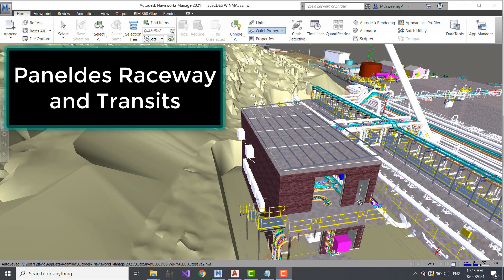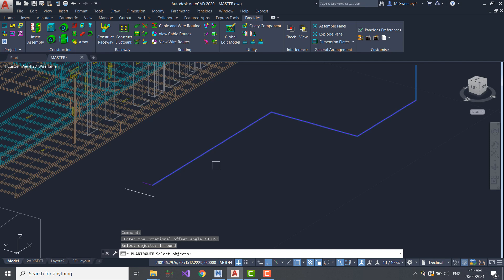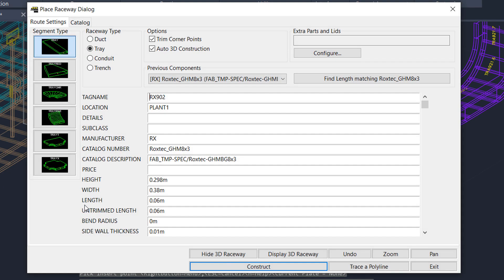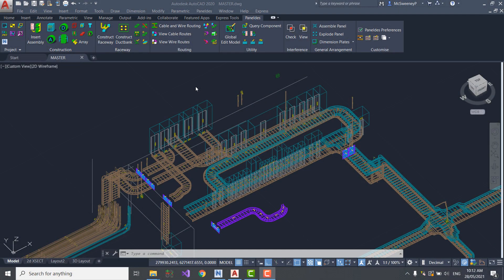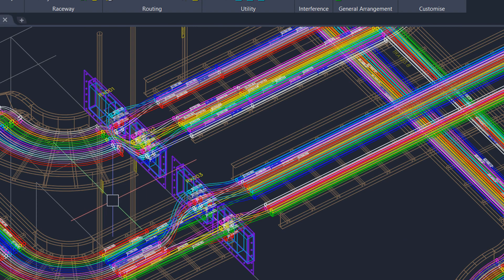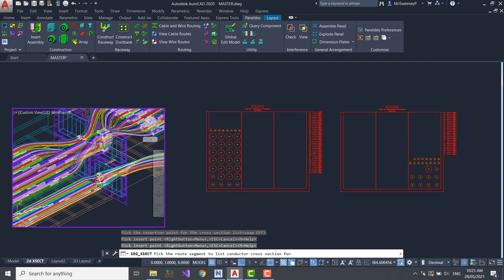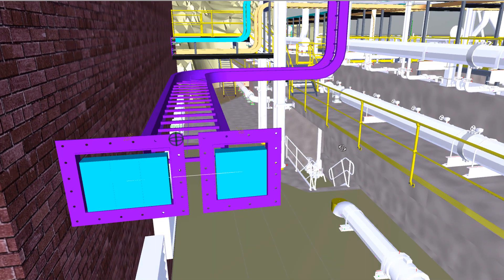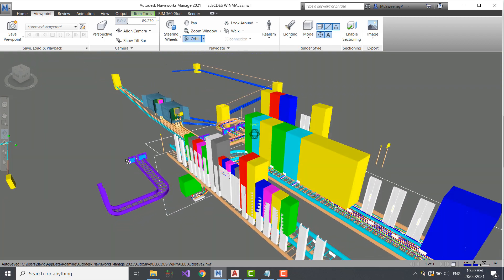3D CAD Cable Penetrations and Cable Transits design tool in Paneldes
Transits are an ideal, cost effective and construction friendly solution for wall penetrations for cable management in the marine industry (ship cables) and for the offshore platform industry (oil rig cables). Paneldes Raceway provides a 3D CAD transit design tool to assist in using Transits on your project.

Paneldes provides a 3D model of your transits, a fill calculator for each transit frame (including the layout and sealing blocks required), a full transit list and materials report, and an automated 2D cross section diagram for each transit.
Paneldes includes Roxtec and Hilti (sample) transit catalogues and calculators.

This video explores and demonstrates the use of transits in Paneldes.